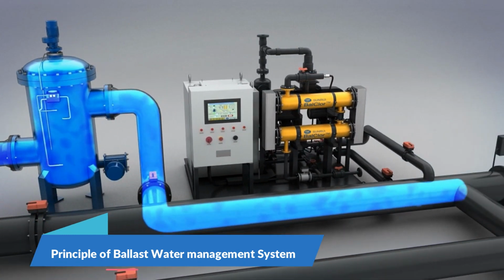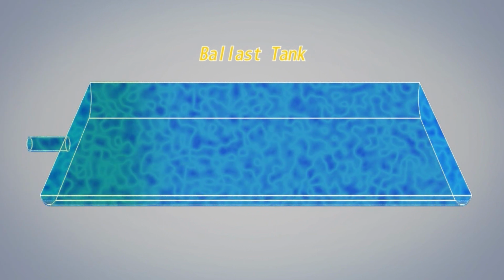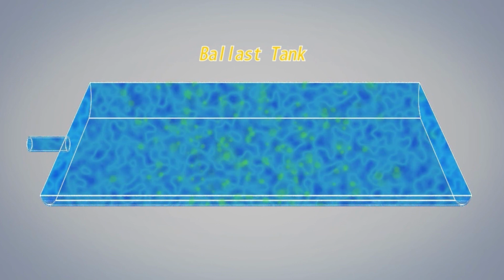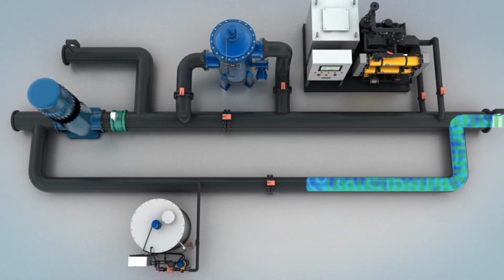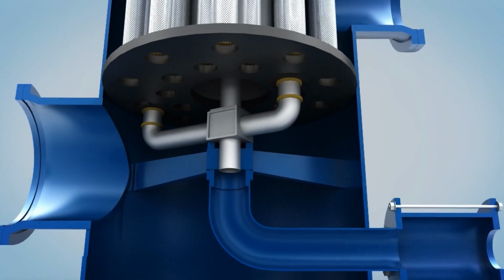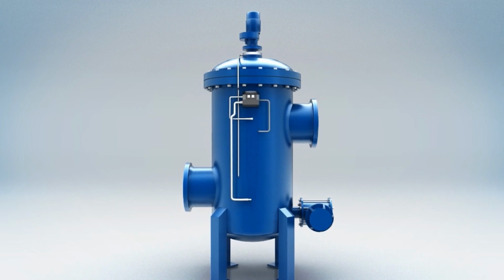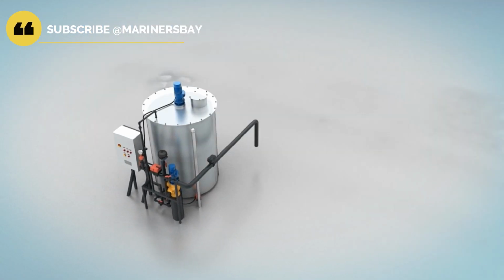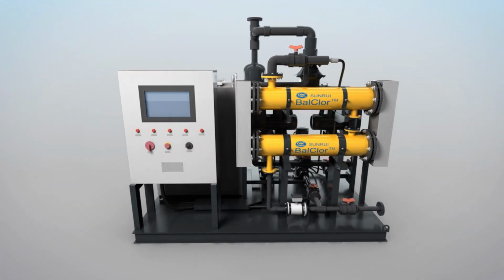Are You Making These 3 BIG Mistakes with Your Ballast Water Management System?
Principle of Ballast Water Management System explained here in this vedio, how it actually works

Welcome to Mariners Bay Vlog's on YouTube.
Here you will find videos from day to day life of me and my friends on ship.

Main Purpose of this Channel is to Impart Knowledge about our Profession Merchant Navy, and to Remove Misconception about Merchant navy.
So Welcome Aboard Sailors, Be Part of Something Great.

Merchant navy is a specialized industry that is fully engaged in commercial activities involving the transportation of cargo and passengers through sea routes. Also termed as "Merchant Marine" in some countries, the field of the Merchant Navy is an important part of the global shipping sector and is an integral component of any nation's economical development.

The birth of the modern Indian Merchant Navy occurred before independence from the United Kingdom, when in 1919 SS Loyalty sailed from India to Britain. Today, India ranks 15th in the world in terms of total DWT. India currently supplies around 12.8% of officers and around 14.5% of ratings to the world seafaring community. This is one of the highest of any country.

India has many merchant shipping companies known. Some of them are Shipping Corporation of India, Essar, etc.

Thank you! Keep Sailing!